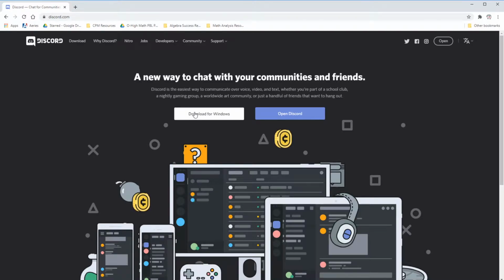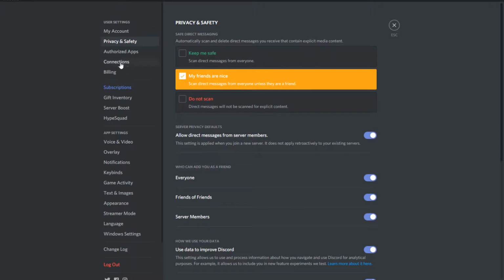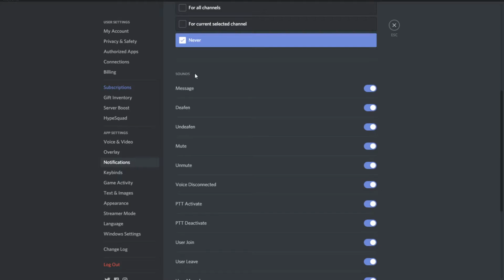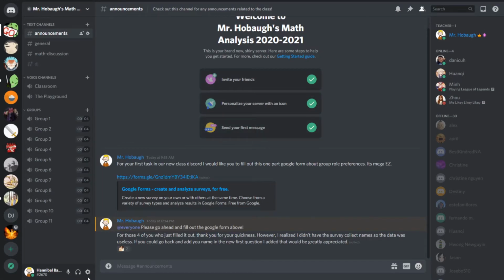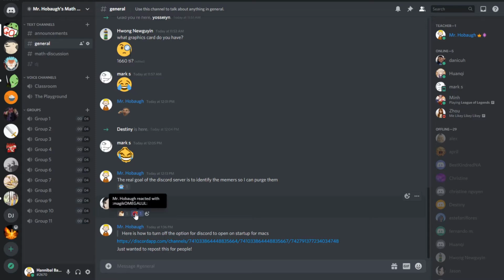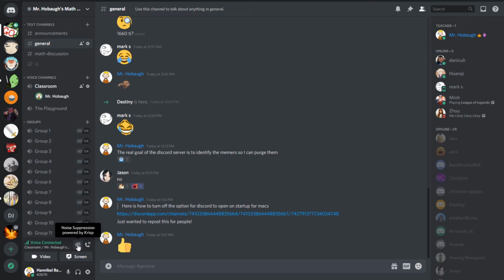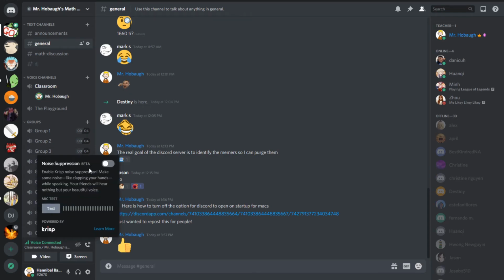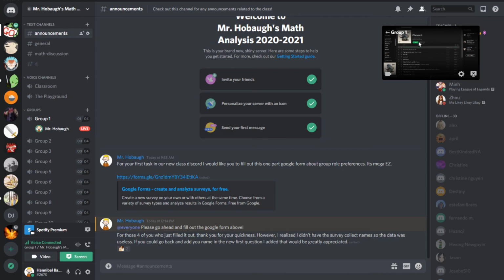How To Discord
In this video I discuss some of the basic features and settings of discord, hopefully to help my students utilize it the its fullest potential.